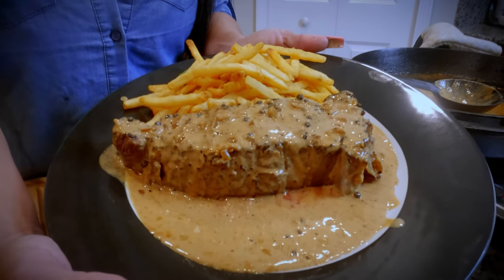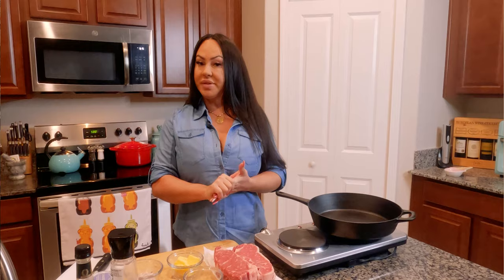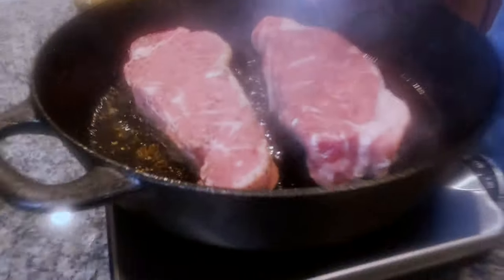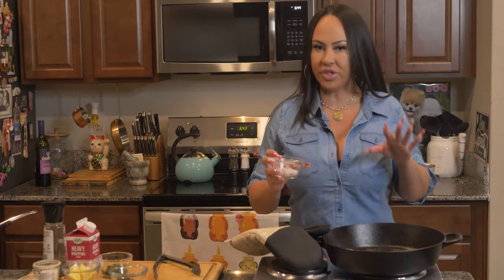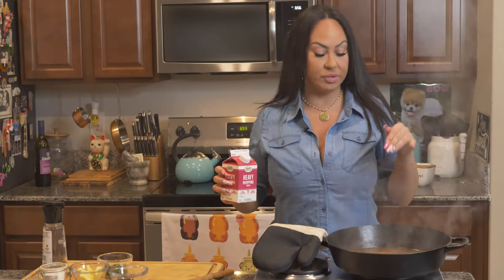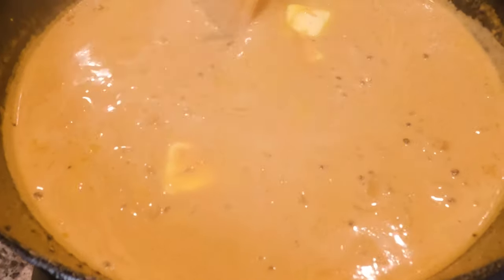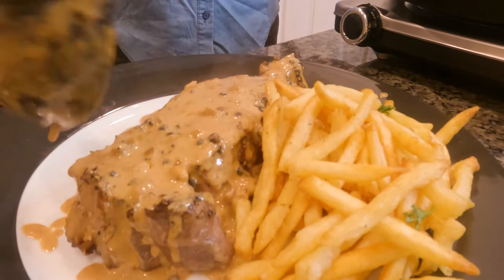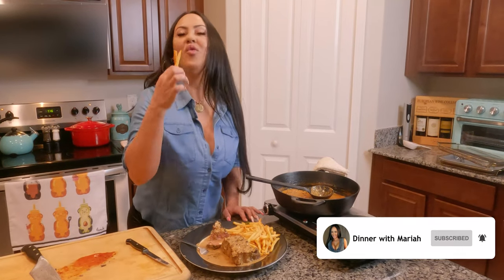The BEST Steak Frites Au Poivre Bistro Paul Bert! Steak in Peppercorn Cream Sauce French Fries!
I've had this many places but when I had it at Bistro Paul Bert in Paris the first time it blew me away! I have made it many times and it'll never be as good but I gotta tell you, it's pretty F'ing delicious and it's easy to make!
You'll need:
Thick quality steaks  NY or Filet are best!
heavy whipping cream
Brandy or Cognac
Beef stock
shallot
butter NOT Margarine!
Sea salt & pepper
French fries thin cut!

Serve it on a big plate and totally cover the steak with the sauce! Pile the fries high and enjoy!
xxx
Mariah

I Finally started my OnlyFans!

To Buy My Custom Clothing Line! 100% of sales goes to a local dog rescue!

Travel & Review/Feature Videos – I have a serious case of wanderlust and have traveled all over the world and I am now sharing my travels with you through my videos!

xoxo
Mariah Milano